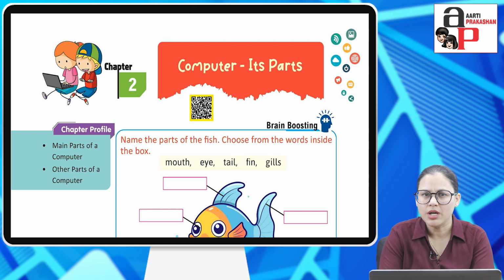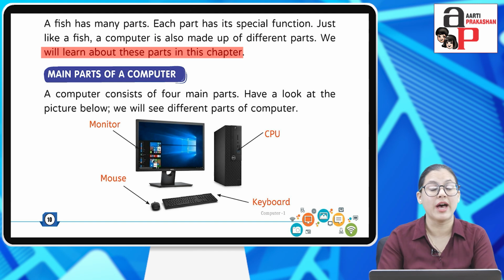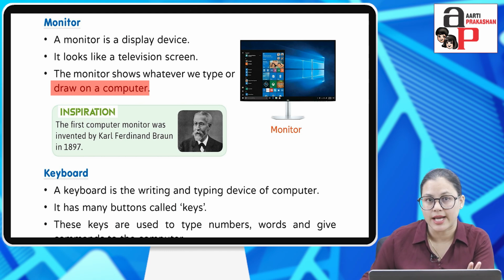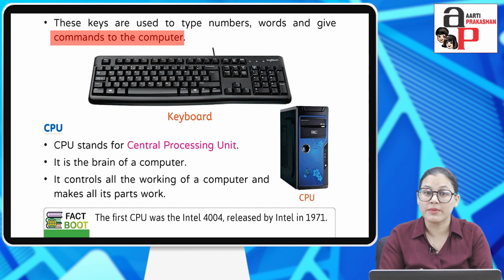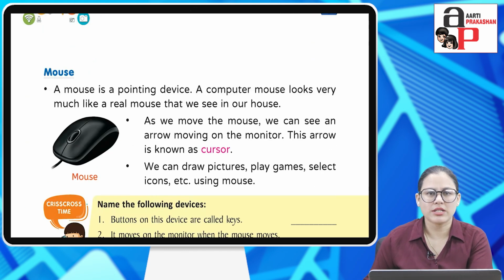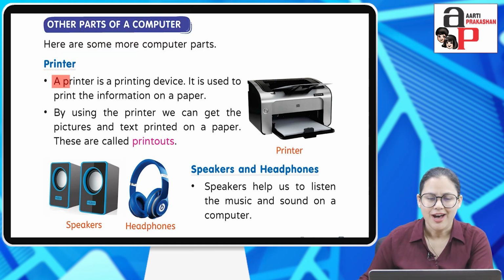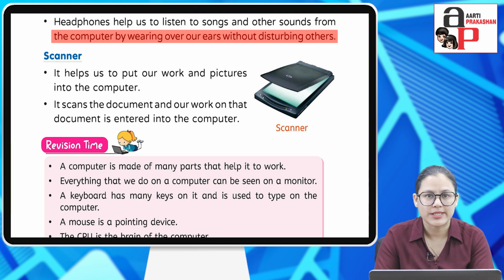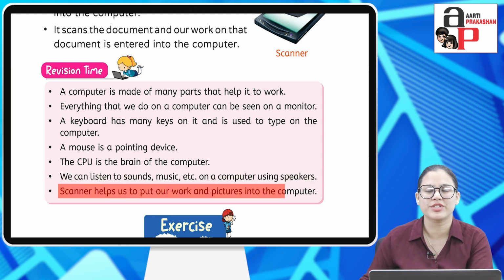Ch 2 | Aarti Prakashan | Computer | Class 1 | Computer - Its Parts | For children